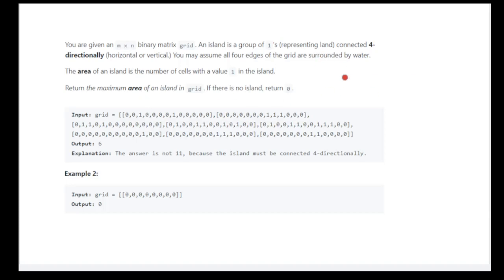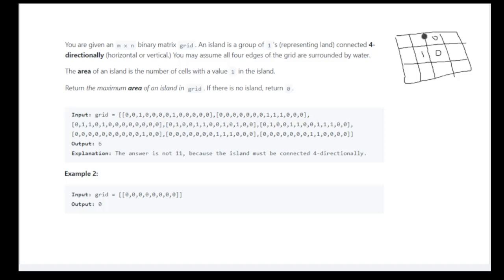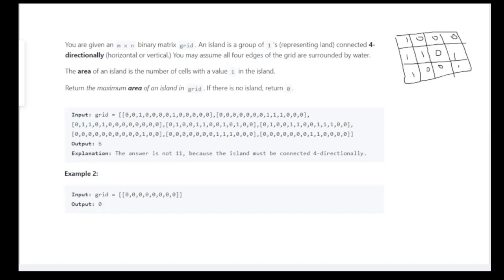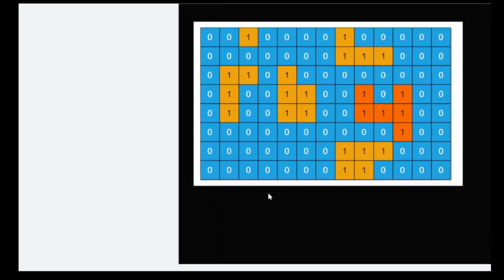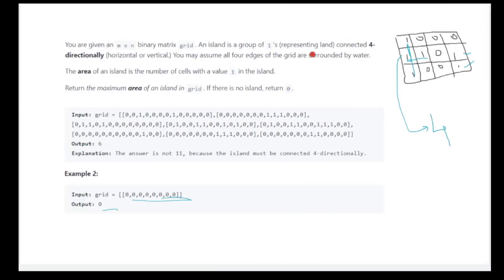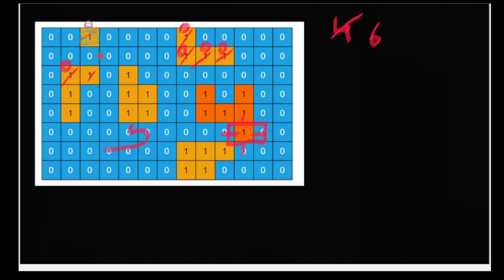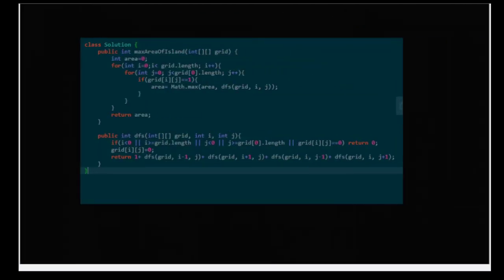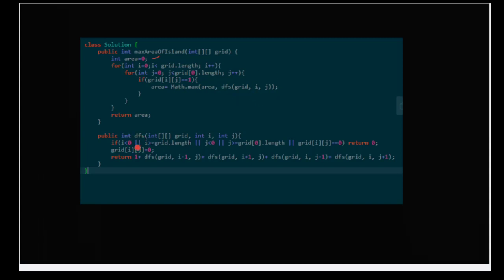Max Area of Island || Leetcode Medium #695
You are given an m x n binary matrix grid. An island is a group of 1's (representing land) connected 4-directionally (horizontal or vertical.) You may assume all four edges of the grid are surrounded by water.

The area of an island is the number of cells with a value 1 in the island.

Return the maximum area of an island in grid. If there is no island, return 0.